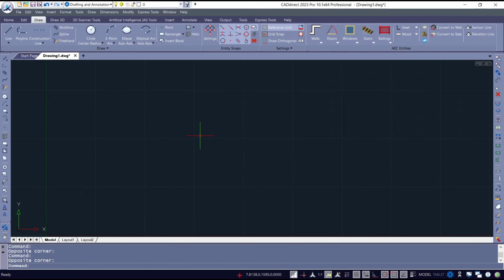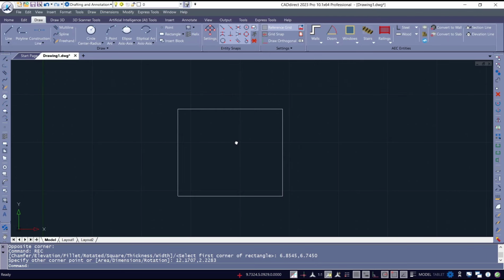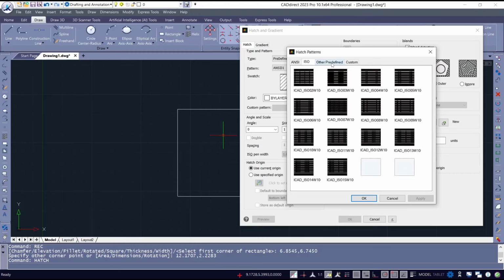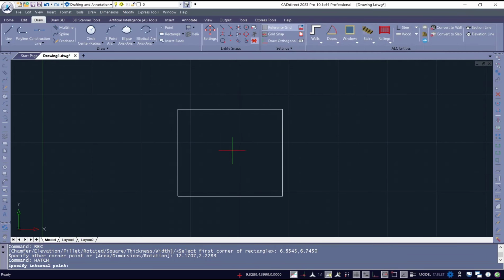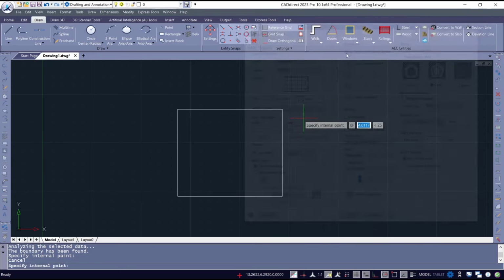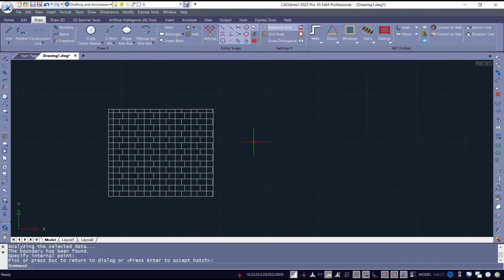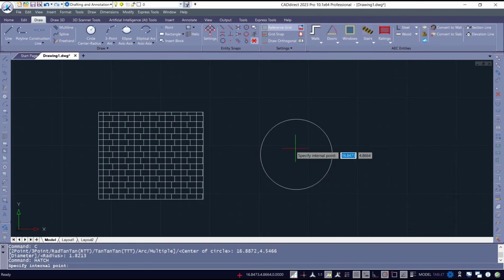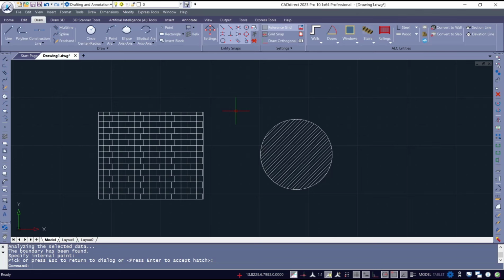Caddirect How To Hatch Pattern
Unfortunately, the provided information is not sufficient to generate a relevant meta description for the page about Caddirect How To Hatch Pattern. Could you please provide more context or details about the content on the page? This will help in creating a more accurate and descriptive meta description.